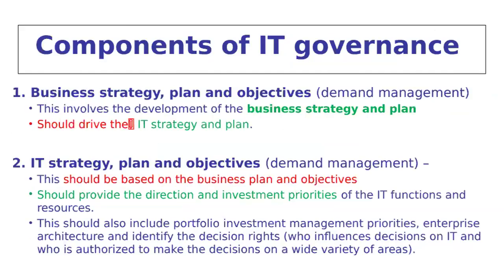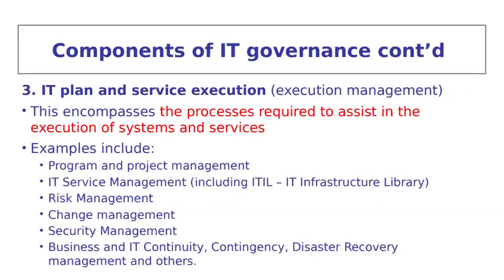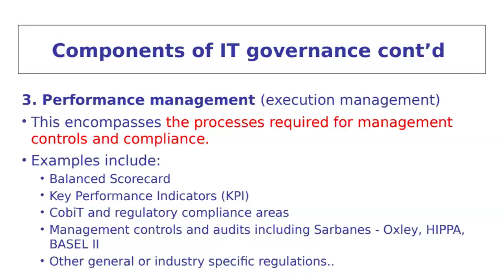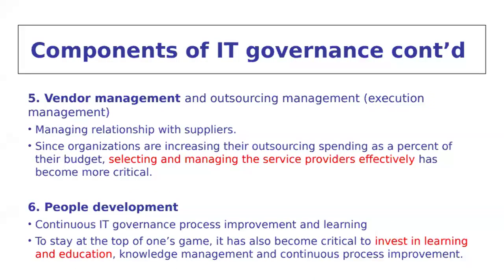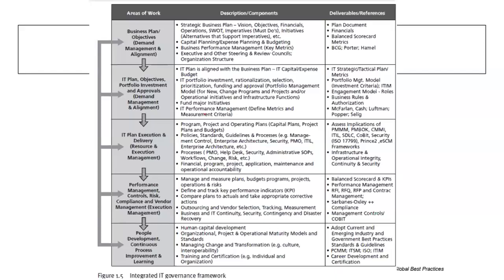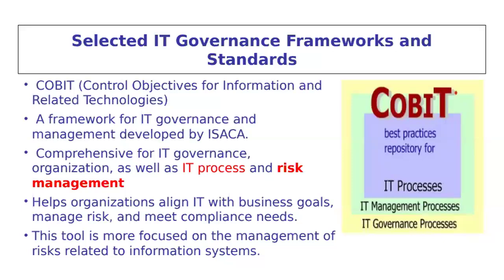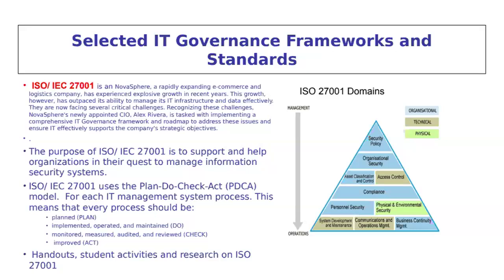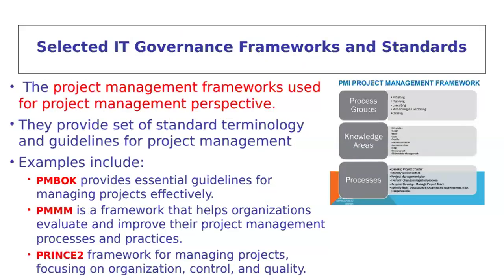Ch5 updated IT Governance Frameworks Week9, Week10